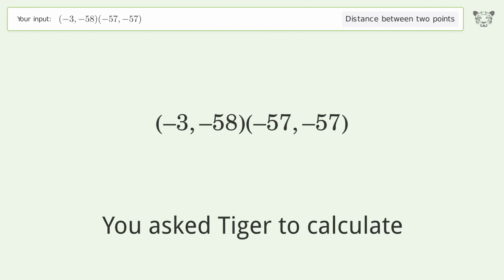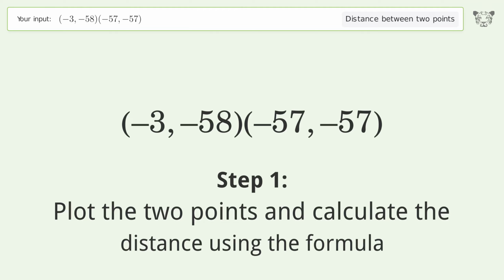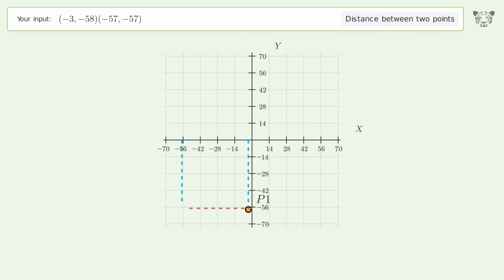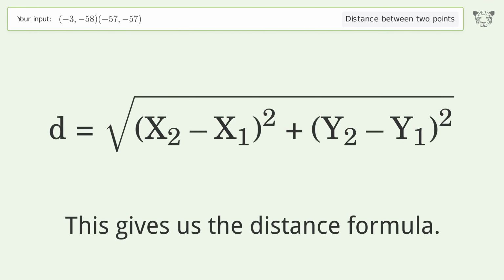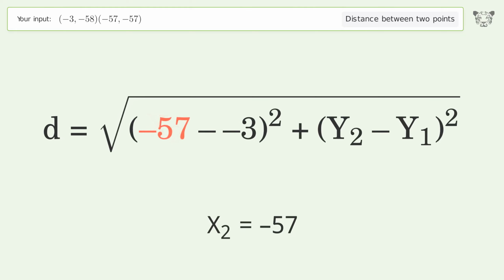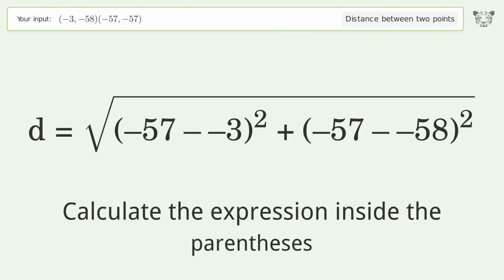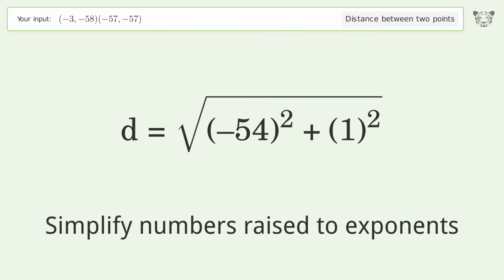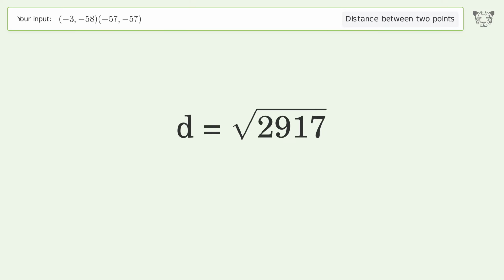Find the distance between two points p1 (-3,-58) and p2 (-57,-57): Step-by-Step Video Solution